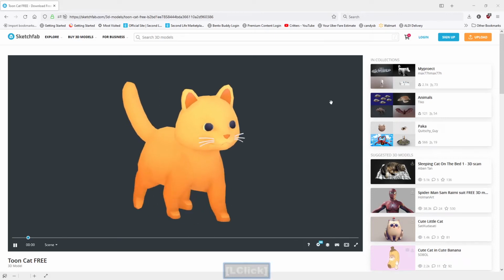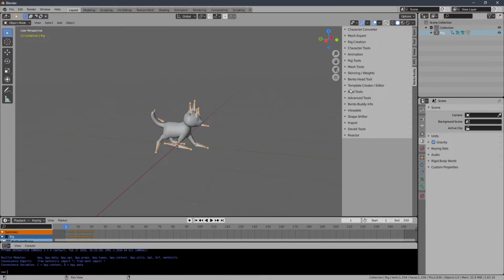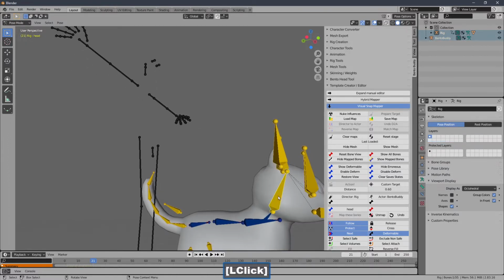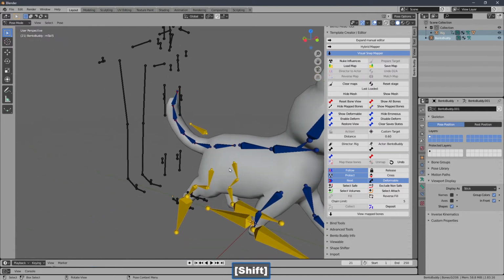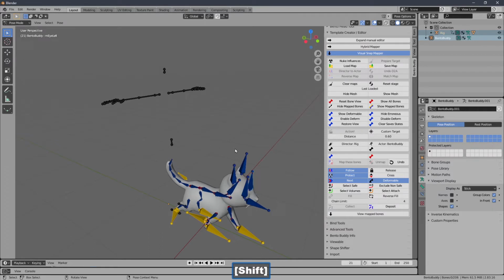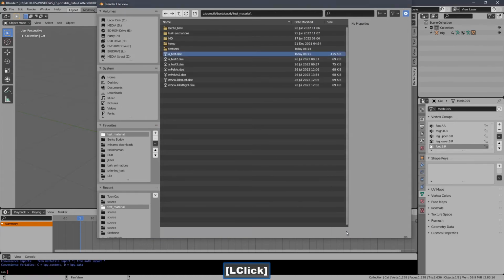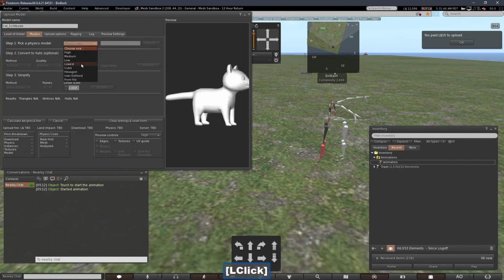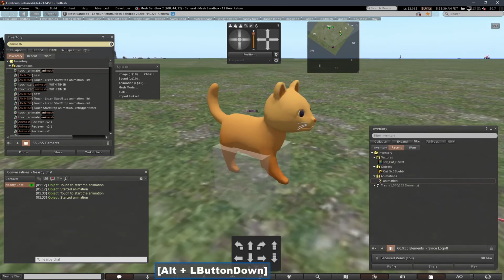Bento Buddy Kitty Conversion - with cat walk cycle - cute cartoon cat pet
I converted this using Bento Buddy.  It includes the mesh, animation and texture converted for use with Second Life(R).  It's a very easy and quick process.